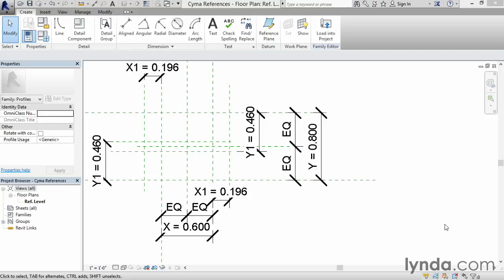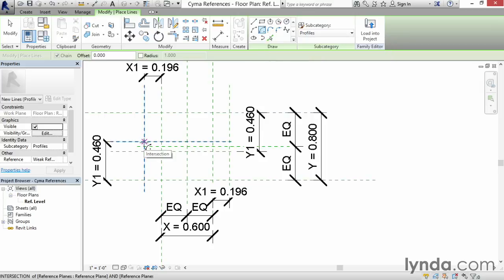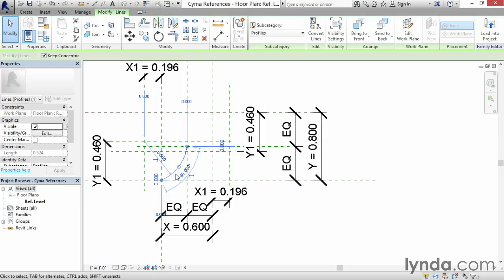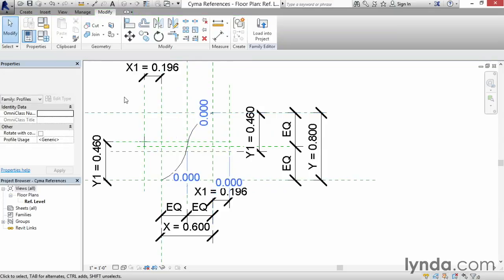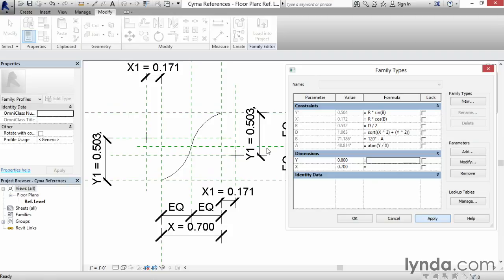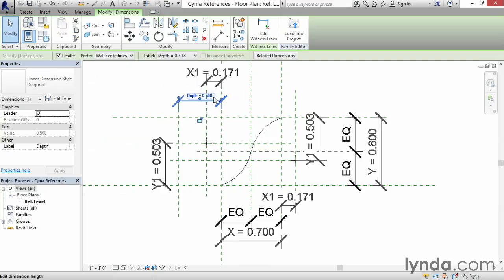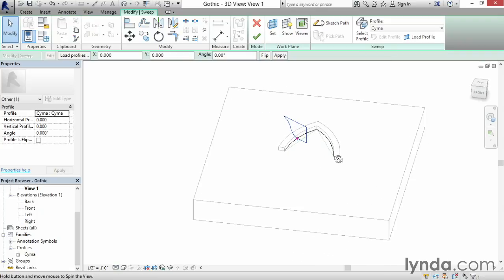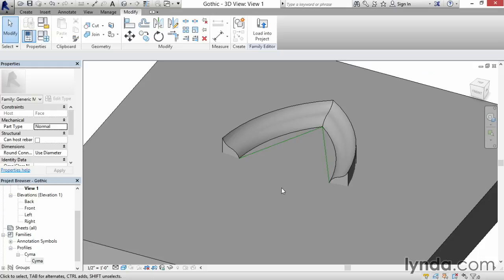148423 05 03 XR15 cymaprofile